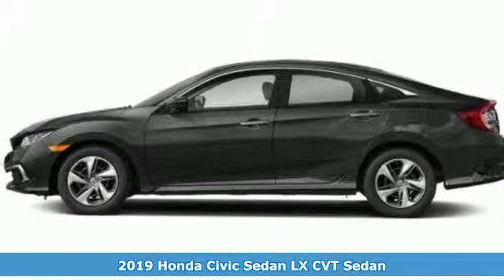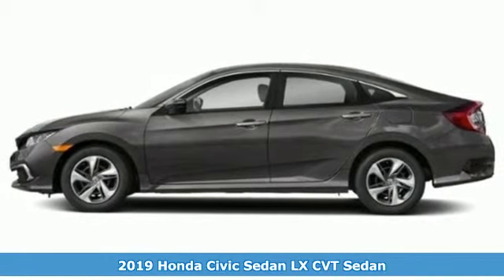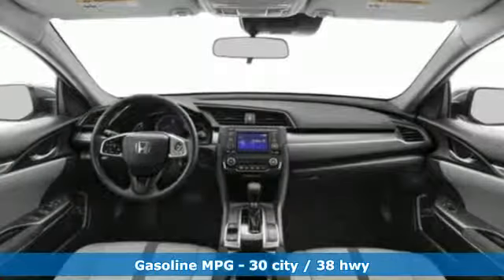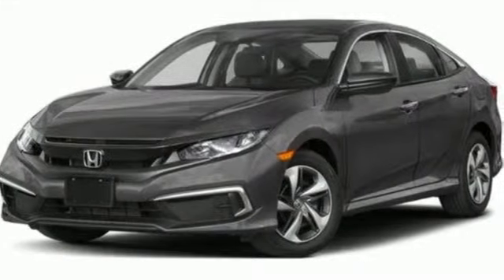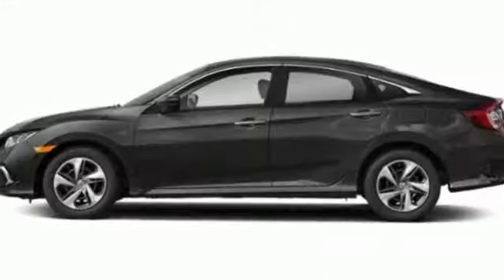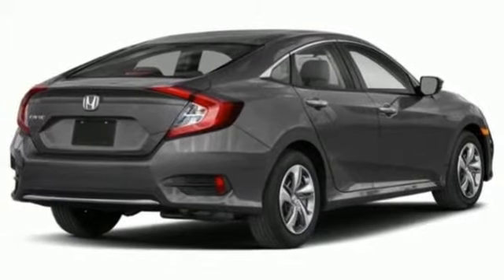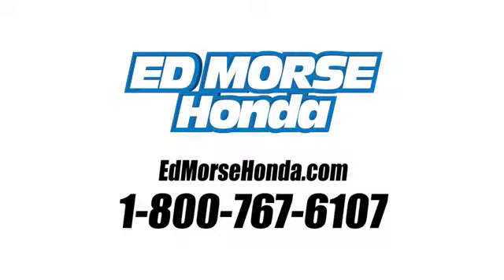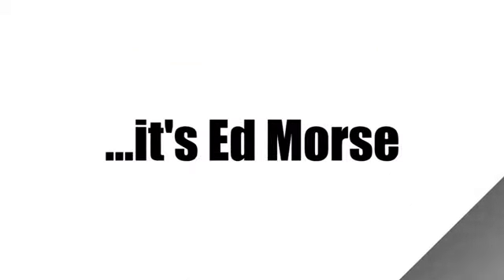New 2019 Honda Civic Sedan West Palm Beach Juno, FL KE035060 - SOLD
Year: 2019
Make: Honda
Model: Civic Sedan
Trim: LX
Transmission: Automatic
Color: BK/Crystal
Stock #: KE035060
VIN: 19XFC2F60KE035060
This outstanding example of a 2019 Honda Civic Sedan LX is offered by Ed Morse Honda. This Honda includes: BLACK, CLOTH SEAT TRIM Cloth Seats *Note - For third party subscriptions or services, please contact the dealer for more information.* This is the one. Just what you've been looking for. You could keep looking, but why? You've found the perfect vehicle right here. This vehicle won't last long, take it home today.

Address:
3790 West Blue Heron Boulevard